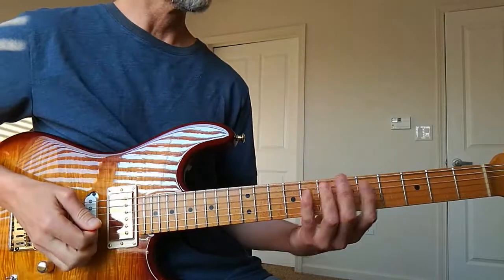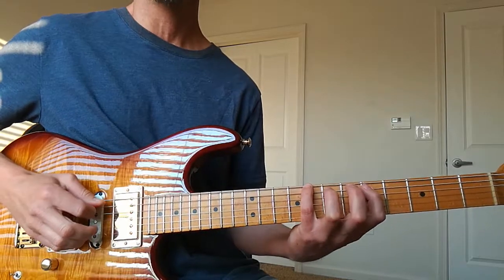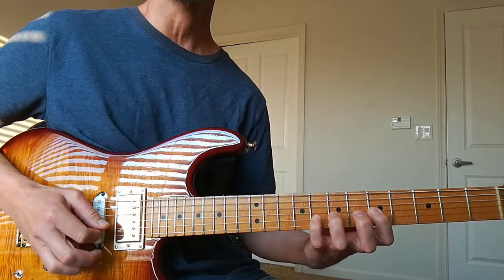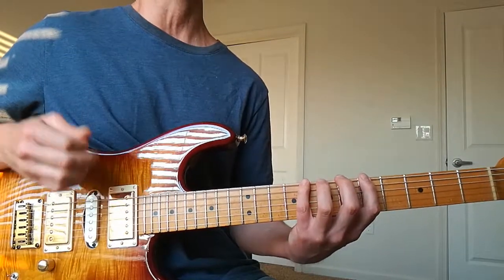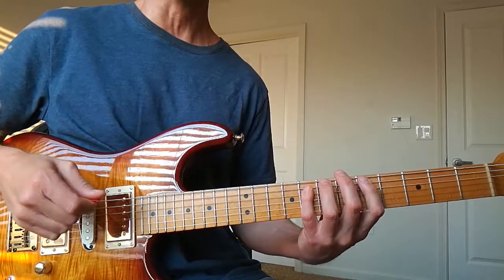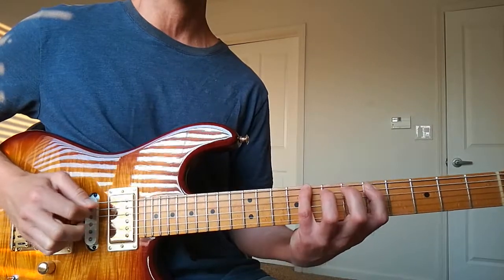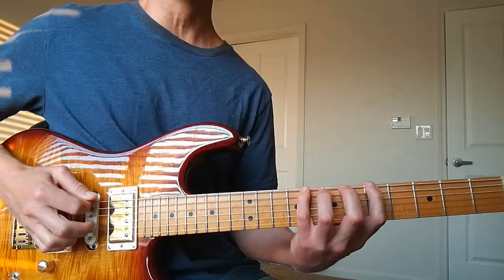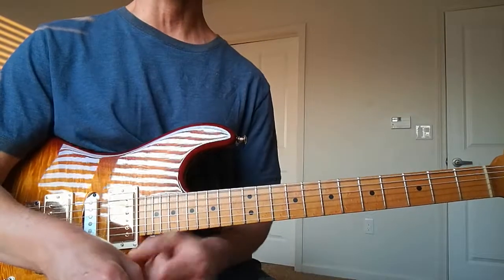How to practice pentatonic scales on guitar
This is a video on the 5 fundamental ways that I recommend beginner to intermediate guitar players practice their pentatonic scales.